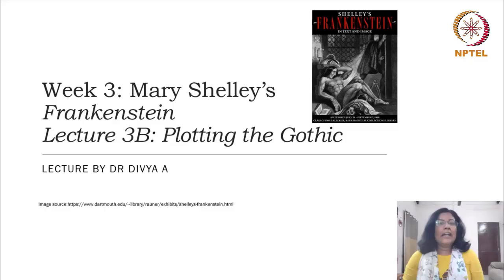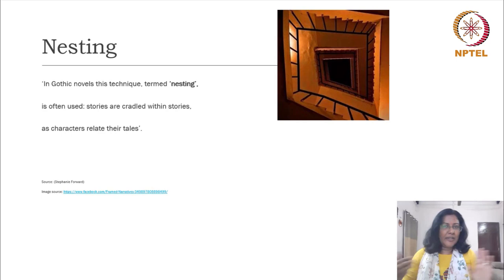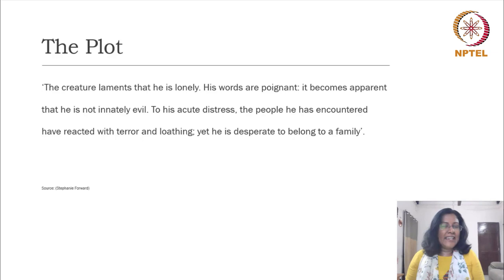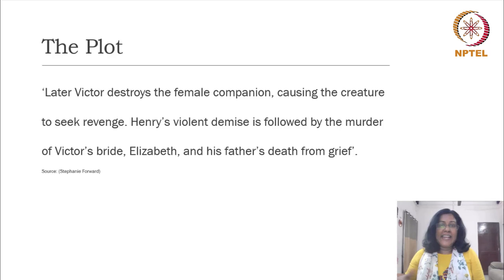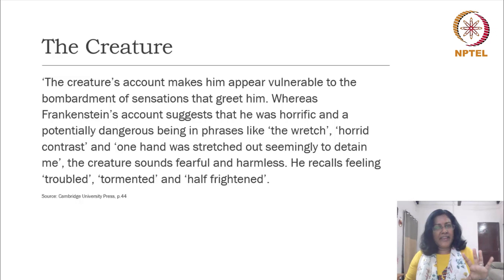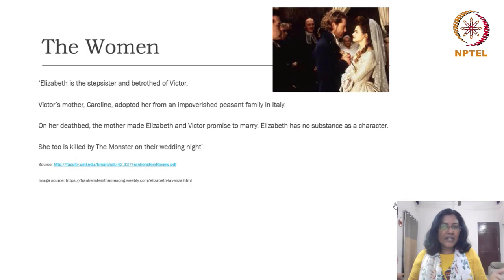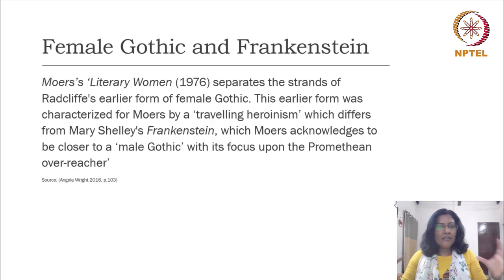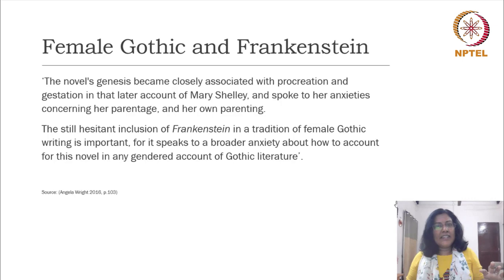Plotting the Gothic